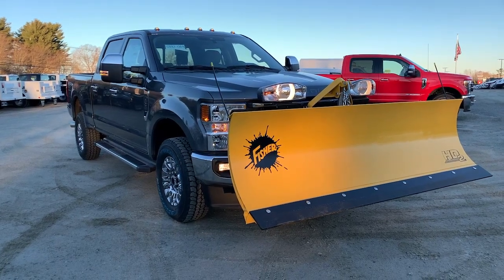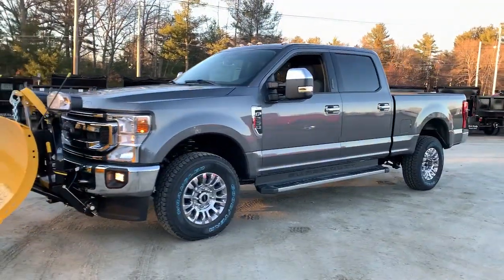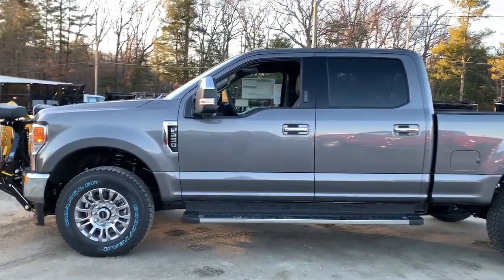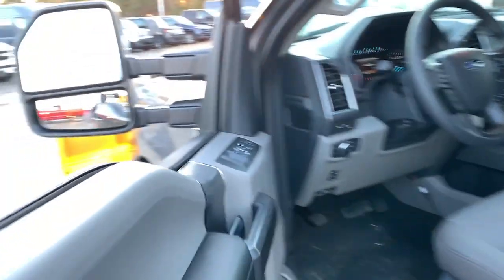2022 Ford F-250SD Milford, Mendon, Worcester, Framingham MA, Providence, RI ST22-064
Gray New 2022 Ford F-250SD available near me in Milford, Massachusetts at Imperial Ford. Servicing the Mendon, Worcester, Framingham MA, Providence, RI area.

Imperial Ford
18 Uxbridge Rd

8' Fisher Snow Plow Installed. Apple CarPlay, Remote Engine Start, Blind Spot Monitor, Smart Device Integration, 4x4, Back-Up Camera, Tow Hitch, Alloy Wheels, Bluetooth, iPod/MP3 Input, Flex Fuel, Satellite Radio. XLT trim. Warranty 5 yrs/60k Miles - Drivetrain Warranty; brbrbrbrKEY FEATURES INCLUDEbrbr 8' Fisher Snow Plow with Heavy Duty Blade and Cutting Edge, 4x4, Back-Up Camera, Flex Fuel, Satellite Radio, iPod/MP3 Input, Bluetooth, Trailer Hitch, Aluminum Wheels, Remote Engine Start, Apple CarPlay, Smart Device Integration, Blind Spot Monitor, WiFi Hotspot, Cross-Traffic AlertMP3 Player, Keyless Entry, Privacy Glass, Steering Wheel Controls, Electronic Stability Control. brbrbrbr.brbrThe Buy For Price reflects all applicable manufacturer rebates and/or incentives (not all will qualify) and is based on retail purchase with additional dealer discounts including a $1,000 Imperial Trade Assistance Bonus for qualifying 2010 or newer trades. Our specials are available exclusively through our phone and internet department. Price subject to change if manufacturer rebates change. Lease, business and fleet acquisitions may result in a different pricing and rebate structure. Price does not include tax, title, registration, and $495 documentation fee and $650 acquisition fee if applicable for lessee. Vehicle must be paid in full and take same day delivery from dealer stock. No wholesalers or dealers. Call or email our phone and internet team for the most current rebate information and Imperial discounts. Our price online is for our market area only. Price cannot be combined with any other discounts or promotions. Not responsible for typographical or pricing errors. May includePrice does not include tax, title, registration, documentation fee or other applicable fees, and includes our Imperial Trade Assistance Bonus of $1,000 for qualifying 2010 or newer retailable trades. To receive advertised promotional price, the vehicle must be paid in full and take same day delivery from dealer stock. Call or email our phone and internet team for the most current rebate information and Imperial discounts. Price cannot be combined with any other discounts or promotions and is subject to change based on market value at any time without notice, customer must mention promo code in order to qualify for internet special discount. The information contained herein is deemed reliable but not guaranteed, dealer not responsible for any misprint involving the price or description of the vehicle, it's the sole responsibility of buyer to physically inspect and verify such information prior to purchasing. Transparency is our goal. NO WHOLESALERS OR DEALERS! brbr MORE ABOUT US: Imperial Cars Purchase With Confidence: 1) Free Car Fax Vehicle History Report Available For All Of Our Vehicles Online. 2) Imperial Certified All used cars go through a Rigorous 125-Point Vehicle Inspection. 3) Bottom Line Pricing 4) 5 Day or 200 Mile Exchange Program for Your Total Confidence If you are not happy with it bring it back within 5 days or 200 miles and we'll give you a credit of your full purchase price toward the purchase of another vehicle. (excludes Renewed for You Vehicles)